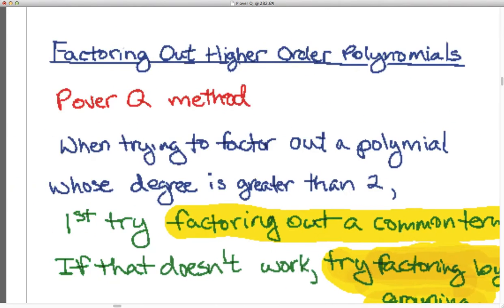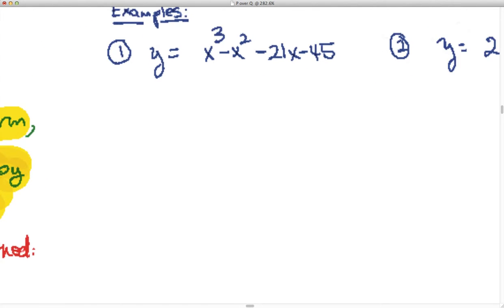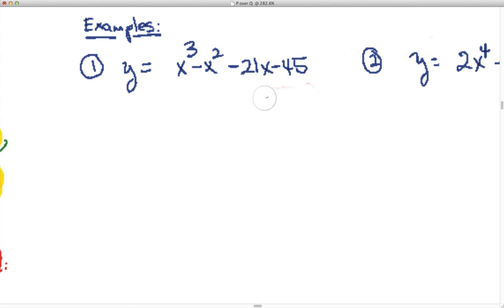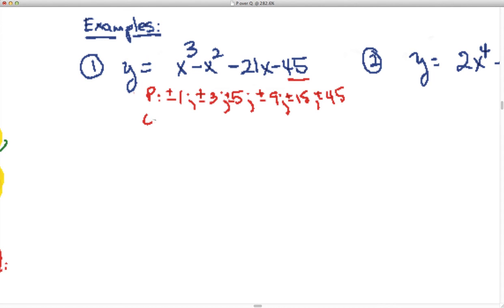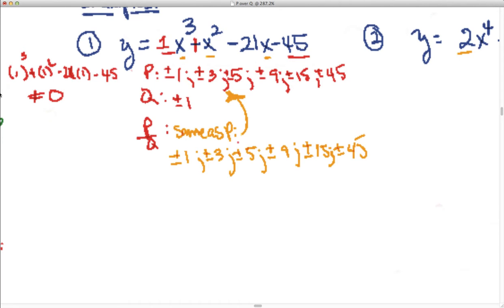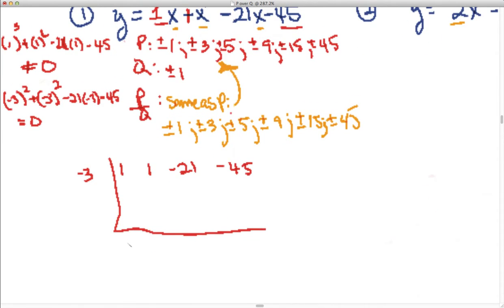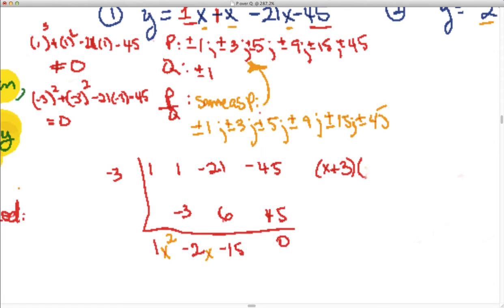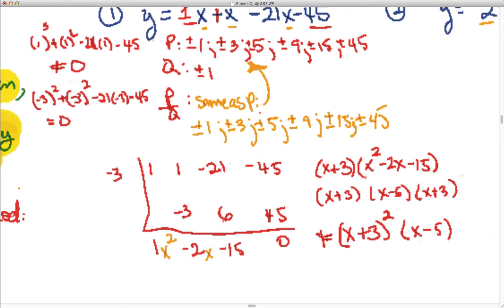[Math][Algebra]-P over Q-Beginner Example Video